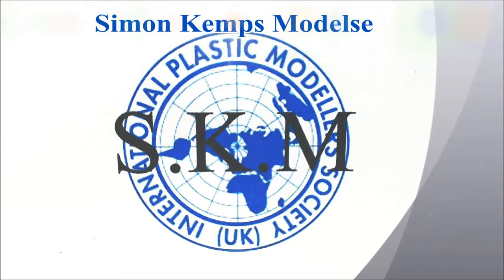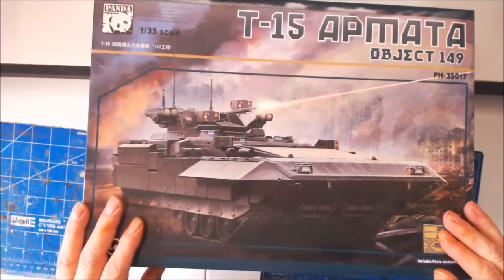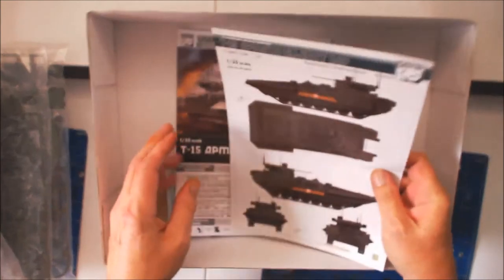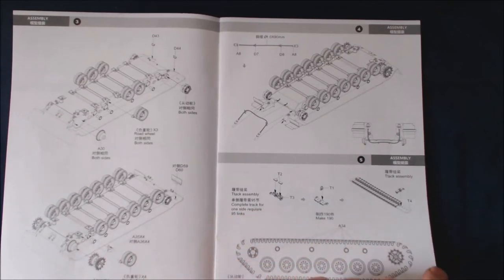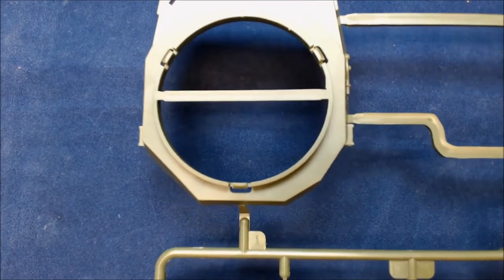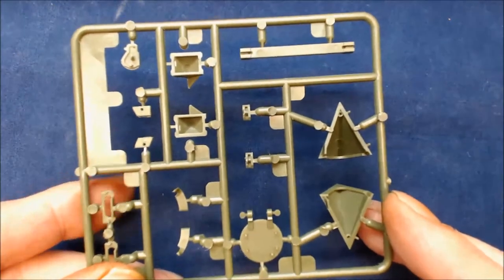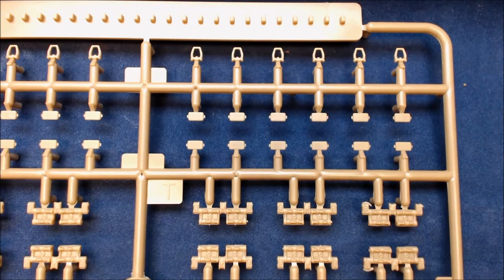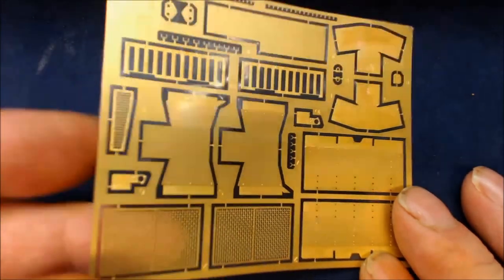Panda 1/35 T-15 Armata Object 149 # 35017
A very unusual vehicle totally new to the Russian army a armoured fighting vehicle based on the T 14 main battle tank chass , and totally new to me Panda models so this is going to be an interesting build